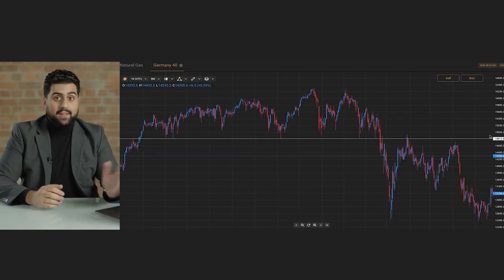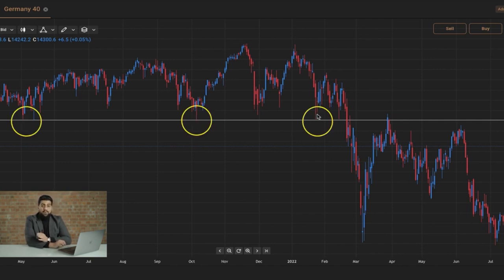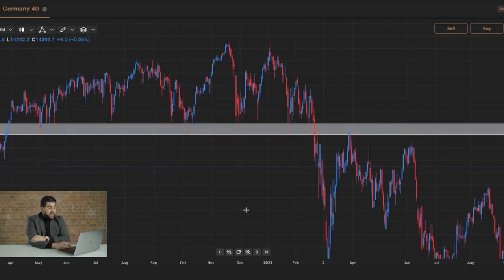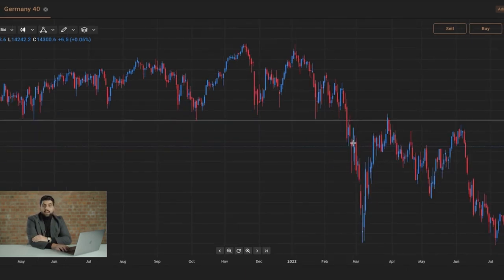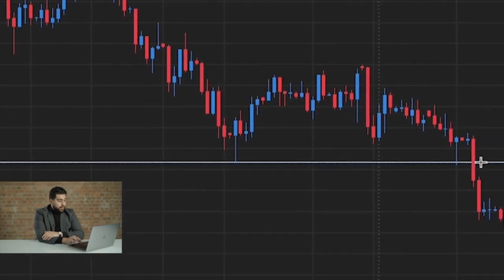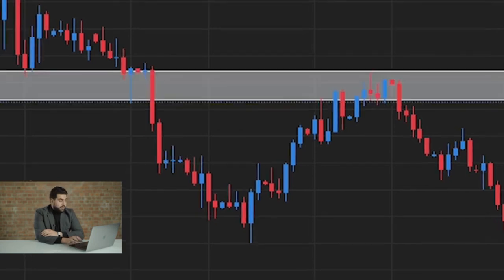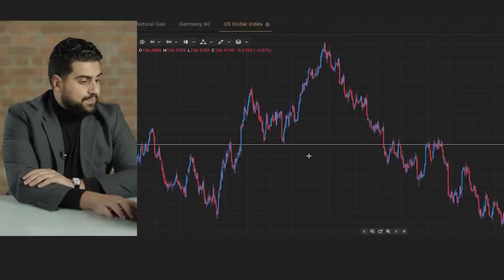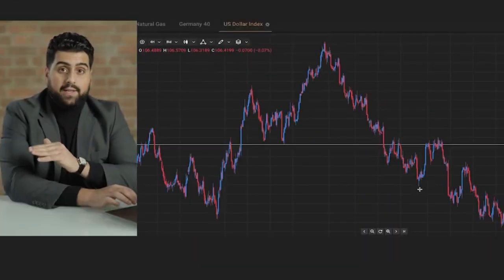Difference Between Lines and Zones In Trading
If you know the basics of trading but could do with some strategy tips, ‘Difference Between Lines and Zones In Trading’ is for you.

In this video we go through the difference between lines and zones, what is a fakeout and what is trading in the zone.

Don’t have a Shares.com account yet?
Explore trading and start investing with Shares.com.

Shares.com shall not be responsible for any loss that you incur, either directly or indirectly, arising from any investment based on any information in this video.  Any information relating to past performance of an investment does not necessarily guarantee future performance.